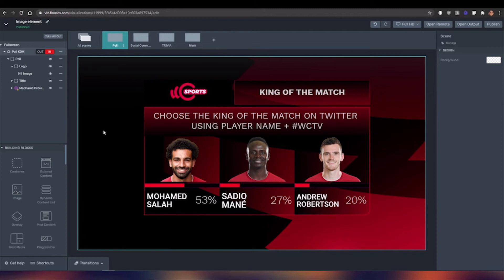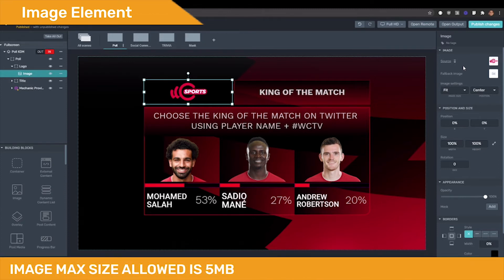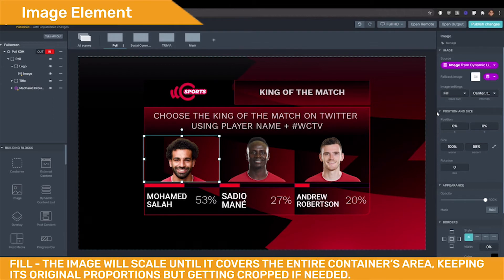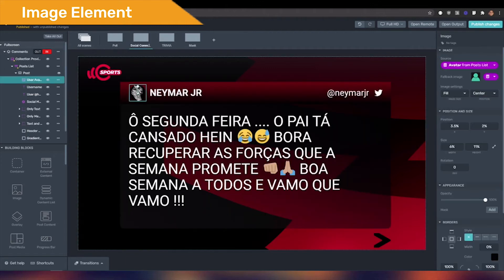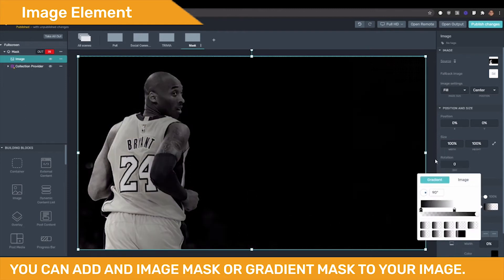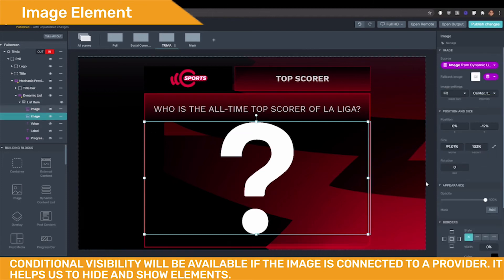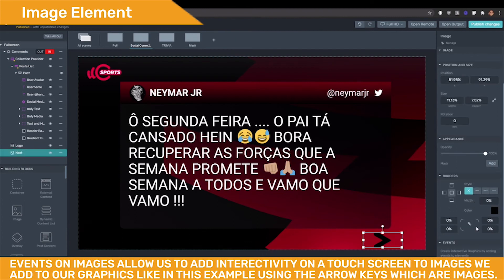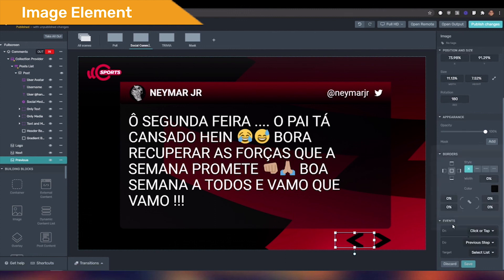Viz Flowics - Using the Image Element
In this video tutorial, you will learn how to use the Image Building Block element to upload images to your graphics. Also you will see its properties and supported formats and sizes.

0:00 Introduction
0:11 Overview
0:32 Supported Formats
0:42 Show on Remote Control
0:55 Image settings
2:14 Adding a mask
2.40 Conditional Visibility
3.32 Events